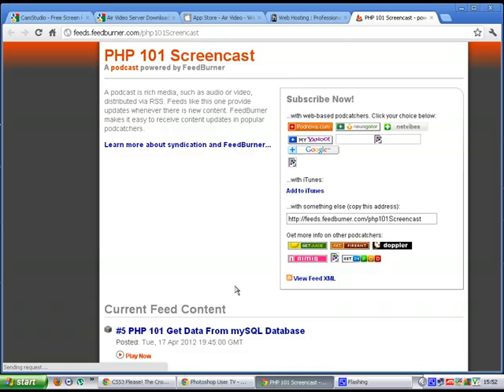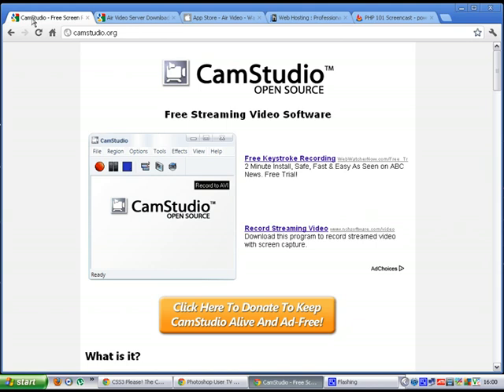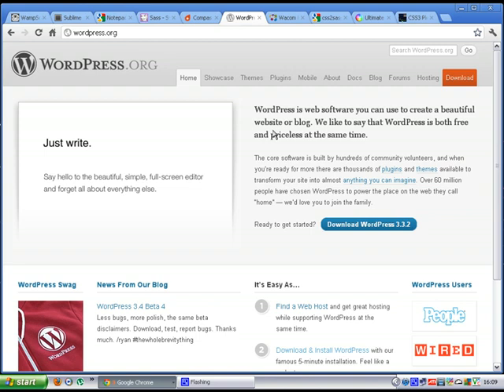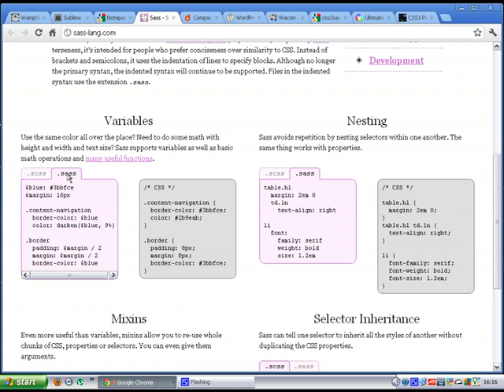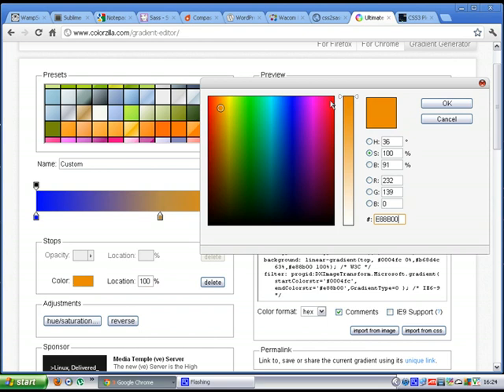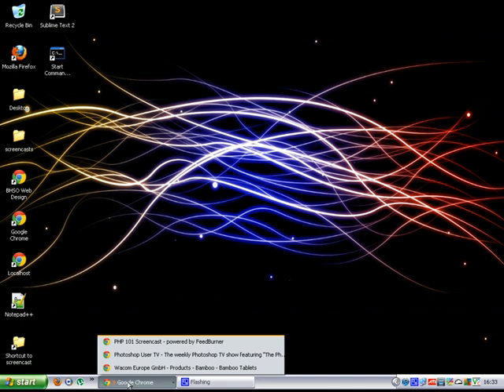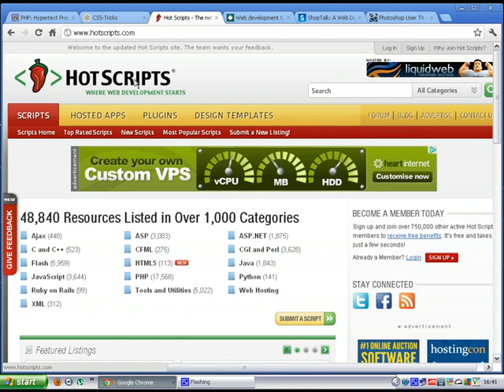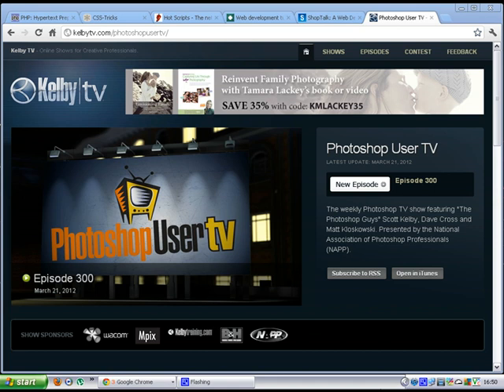#6 PHP 101 Screencast Tools I Use